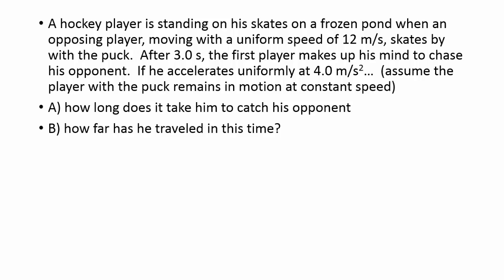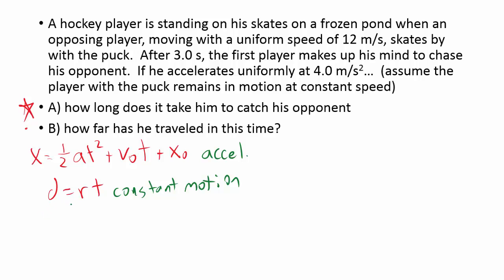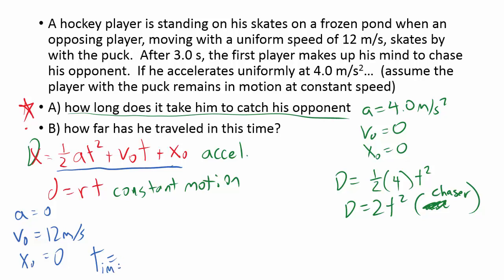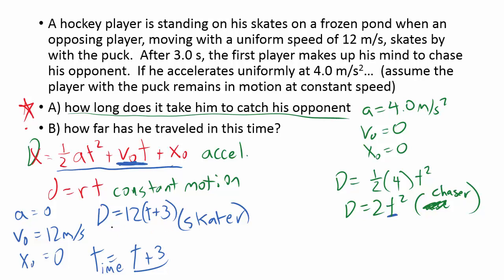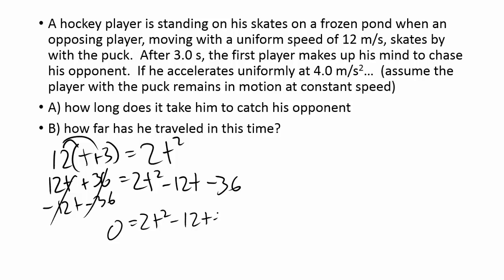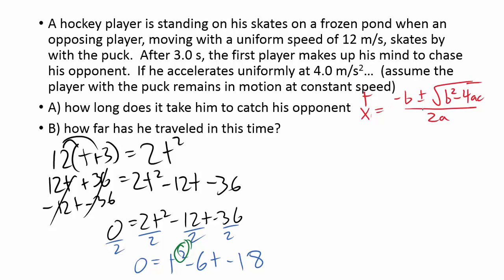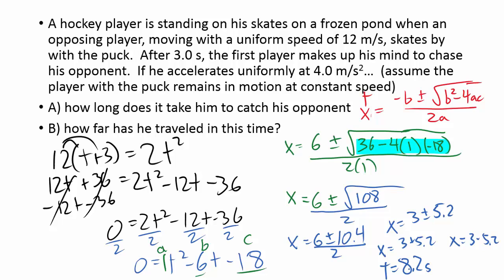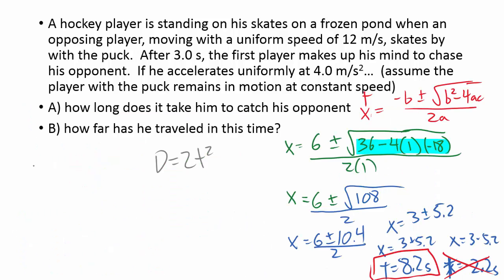Physics Ice Skating Problem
I took a video request for how to do a certain physics problem involving one skater chasing the other.  Requires use of kinematic equations and the quadratic formula.